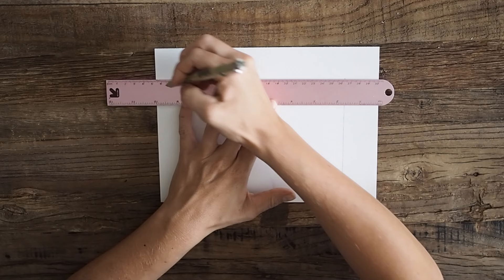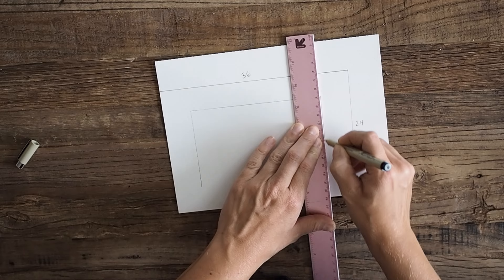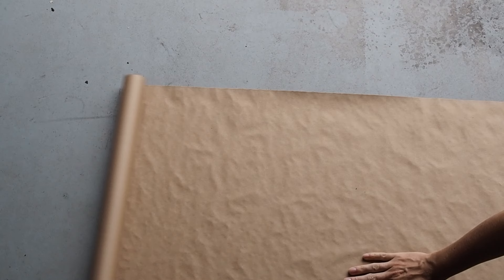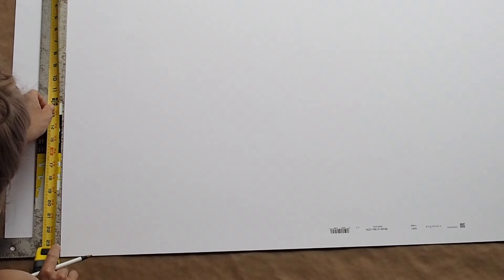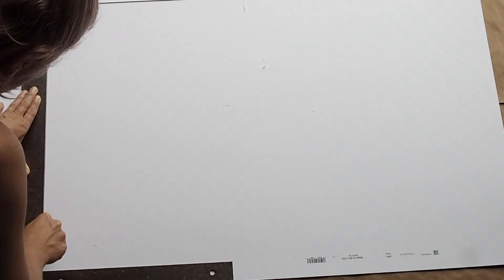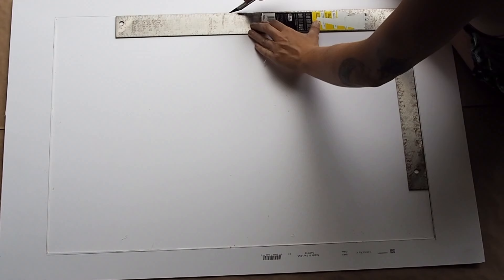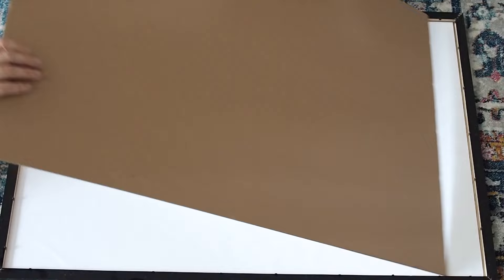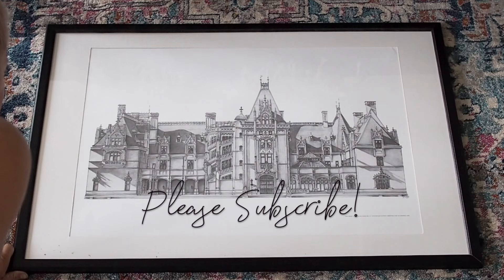DIY Custom Matting + Framing for Cheap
Super easy, quick DIY custom matting and framing you can do for any print size.

--- Items Mentioned ---
x X-ACTO #2 Knife With Safety Cap
x  Frame purchased at AC Moore - check with them when they have them half off as they often do!